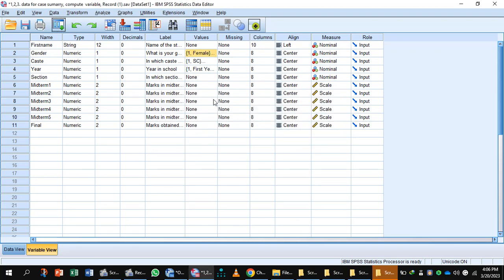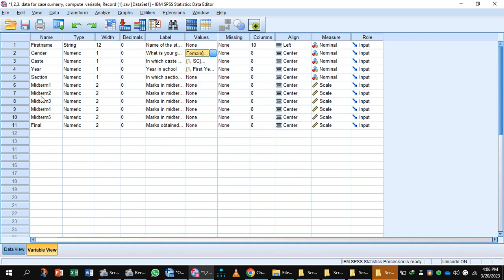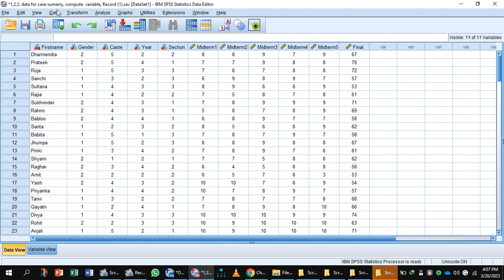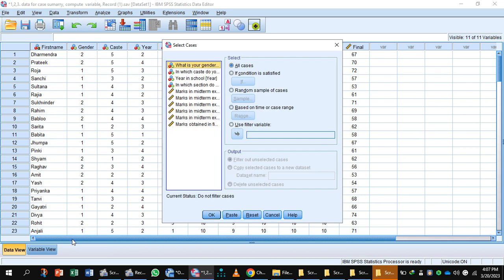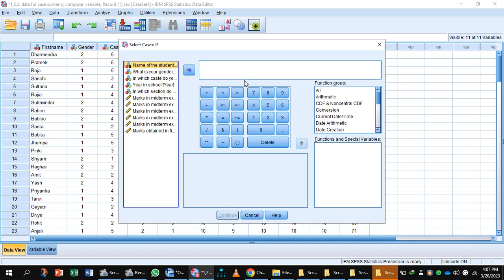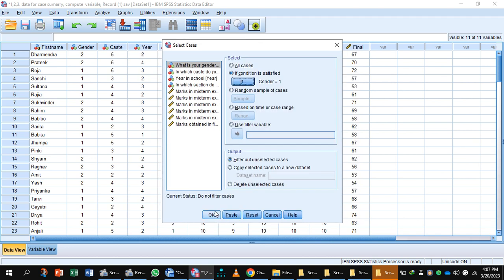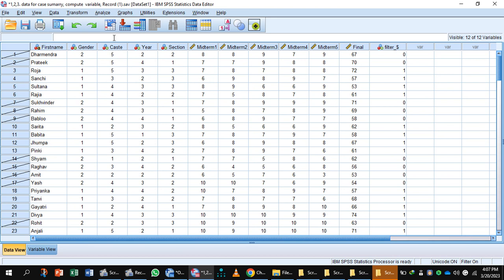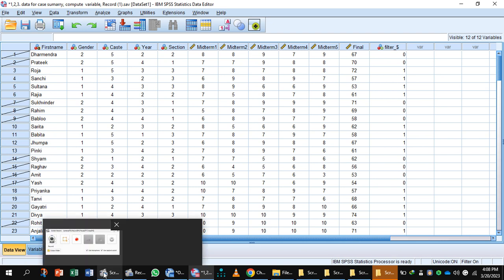select case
How to select case